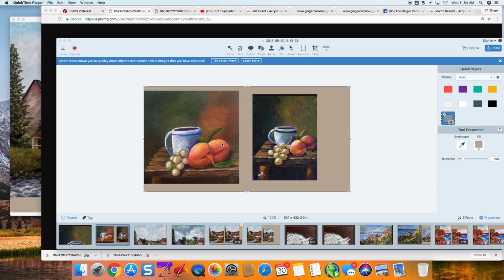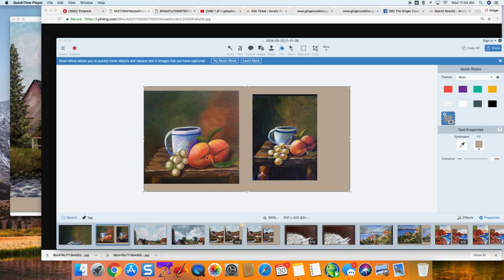peaches PAC LINDA K